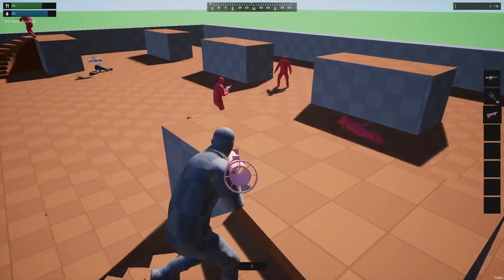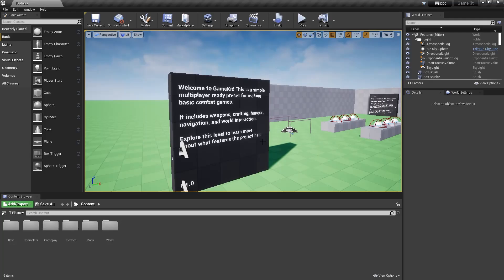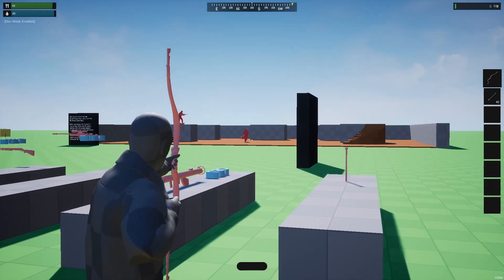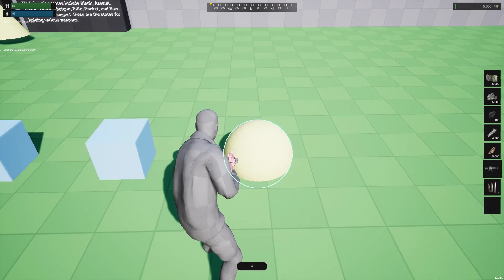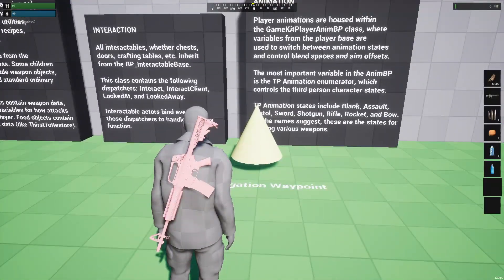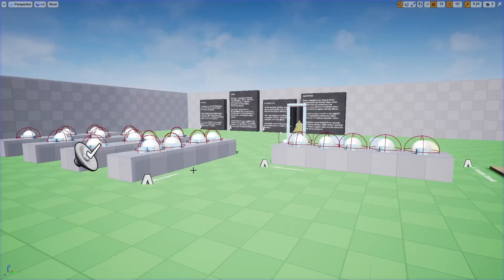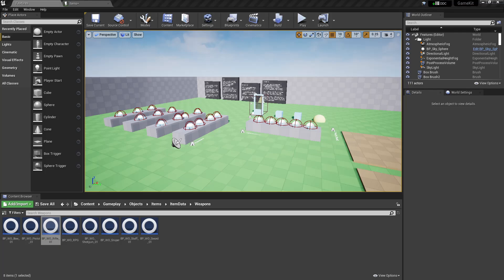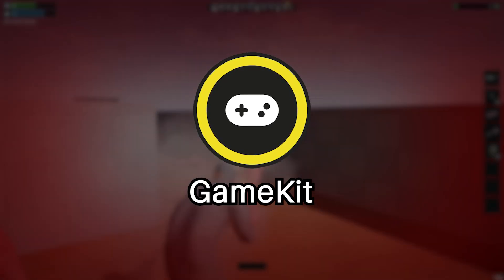Starting an Indie Game Project in Unreal Engine with GameKit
Introducing GameKit, a third person project template made in Unreal Engine! It comes with a character and includes an inventory system, pickups, and other interactables. You can equip different types of weapons and the player is already animated to handle things like shooting and reloading.

I started this project a few years ago to give myself a template to build the games I wanted to make. It helps to save time, so you don't have to write the same logic over and over (like combat, ai, interaction). Start your game project today with GameKit!